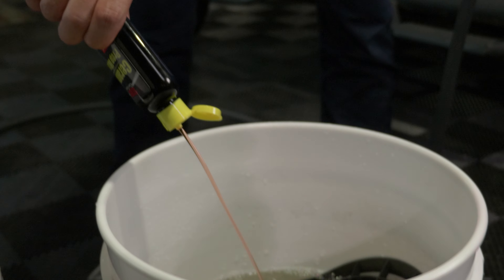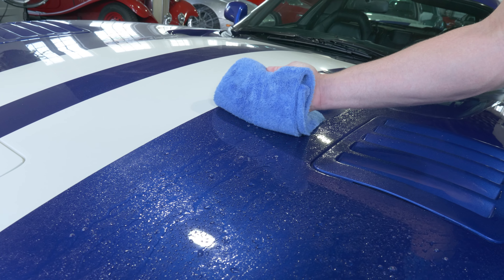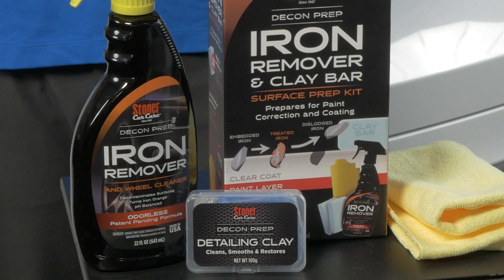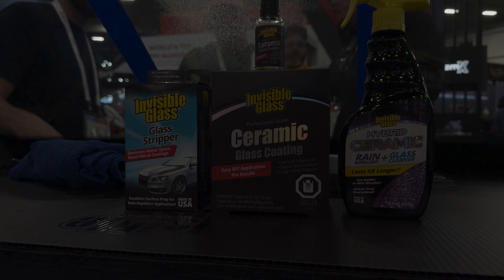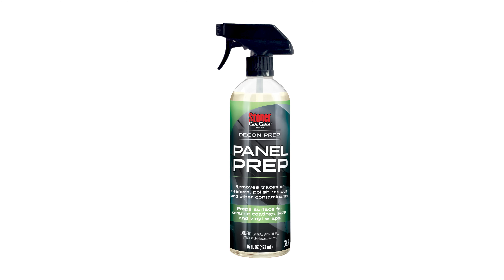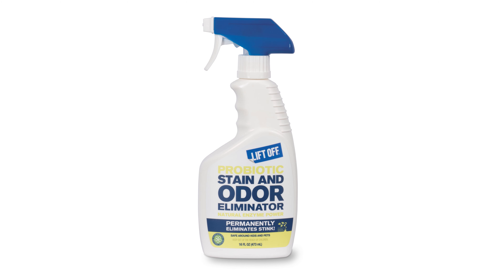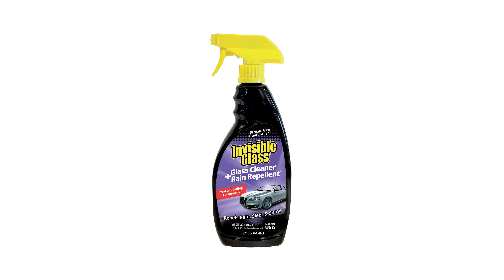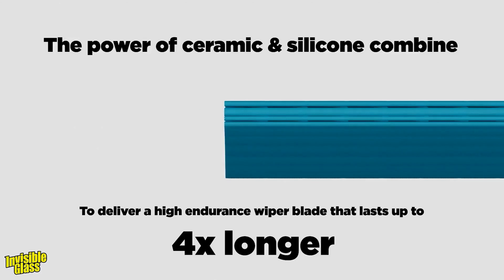What’s New in 2025? Here's ALL The Products We’re Launching!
In case you missed it, here's everything we launched at SEMA 2024, with availability extending through 2025.

We also want to extend a special thanks to the individuals who are driving the industry forward. In no particular order, these amazing people visited our booth and consistently show their support. Thank you to the following for continually pushing the boundaries and helping grow the industry: